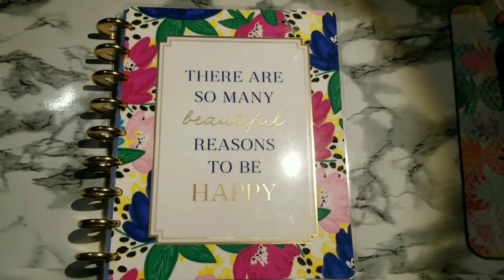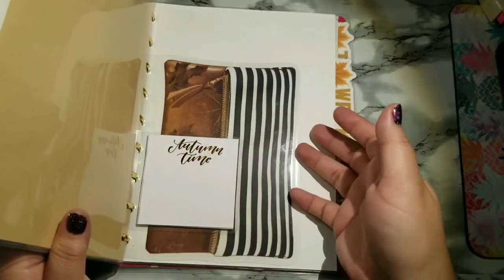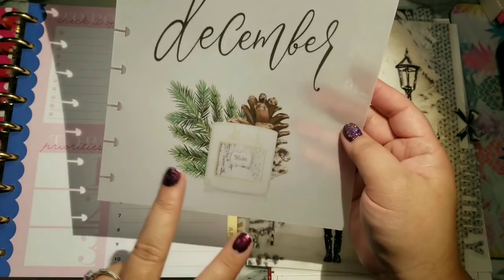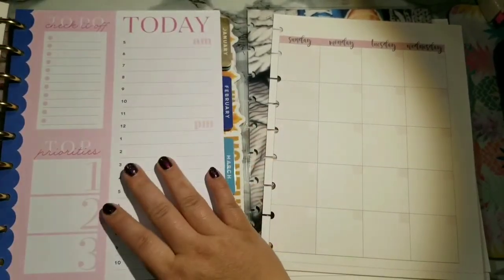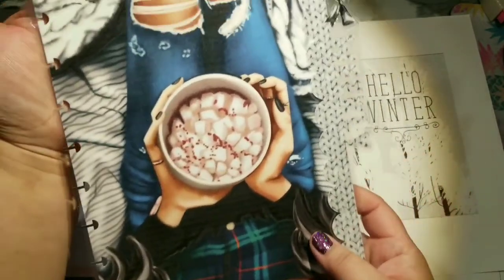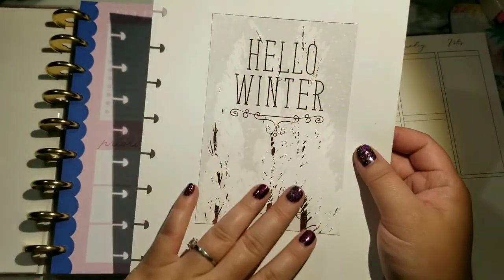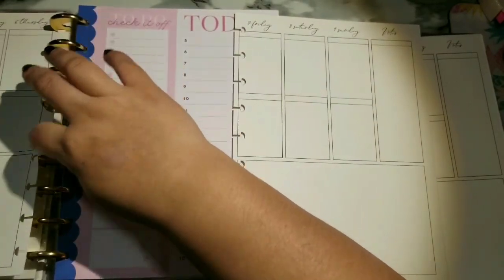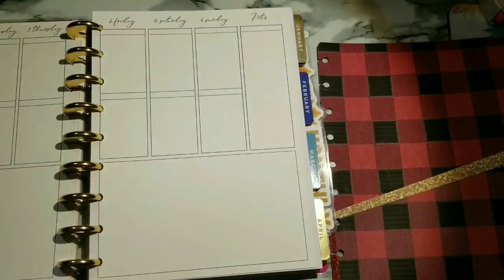December 2108 Planner Setup -Socialite Classic Happy Planner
Used Planner Press Digital Dash Box